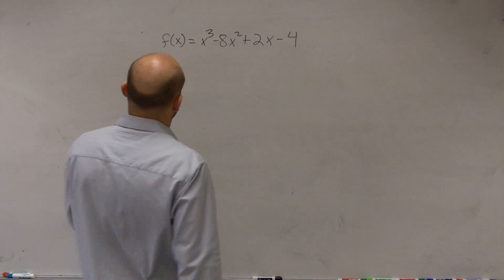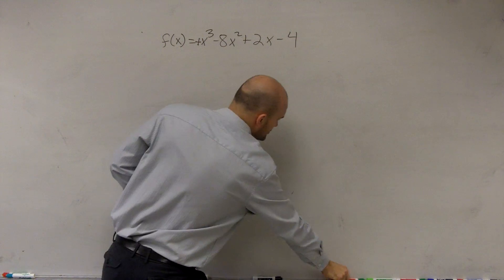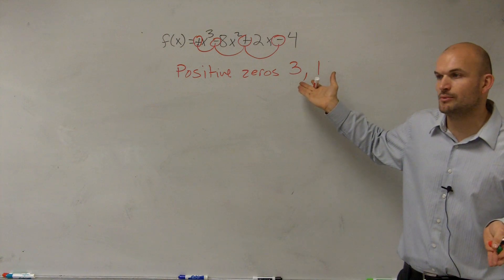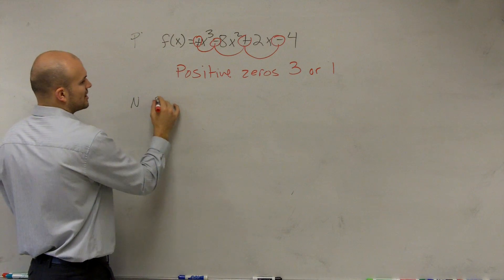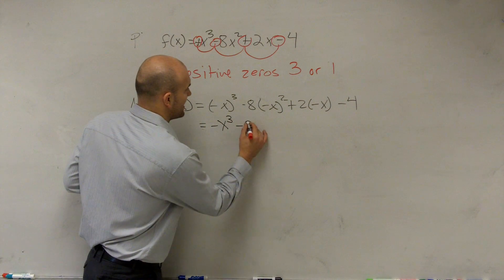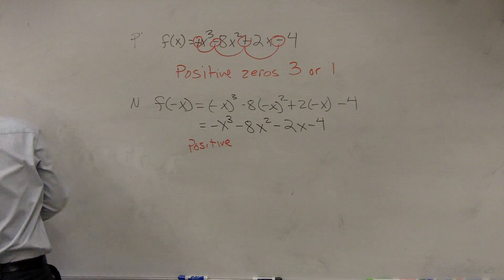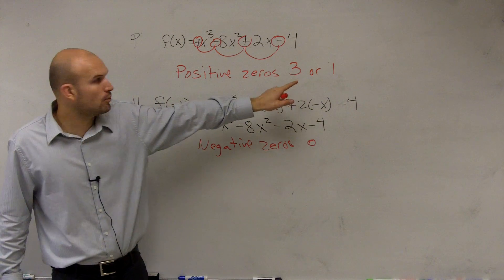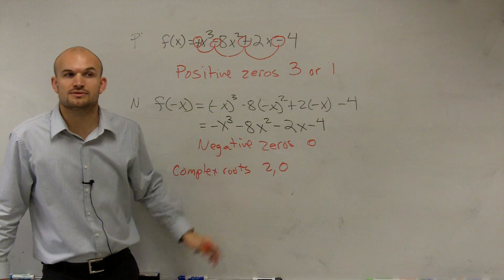Determine the number of positive, negative and complex roots of a polynomial